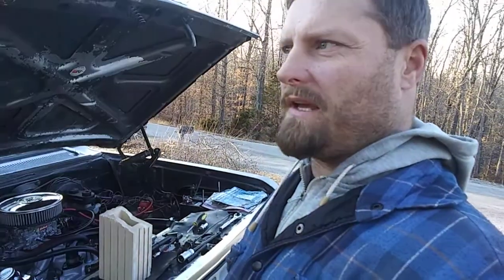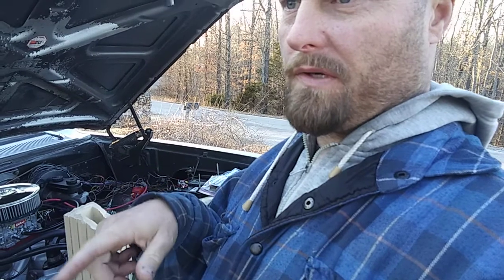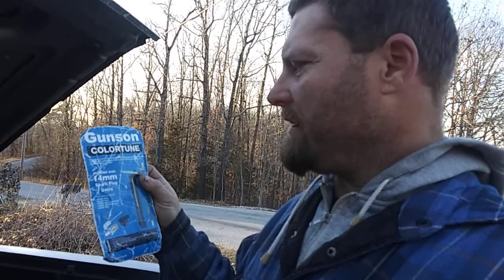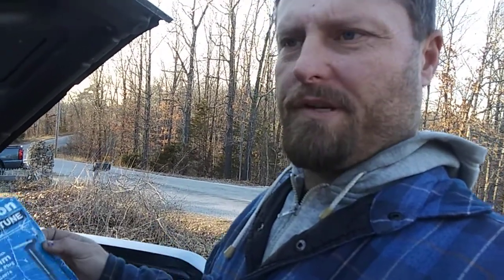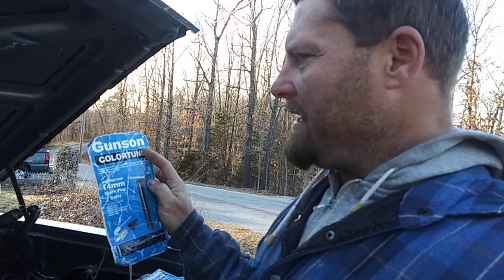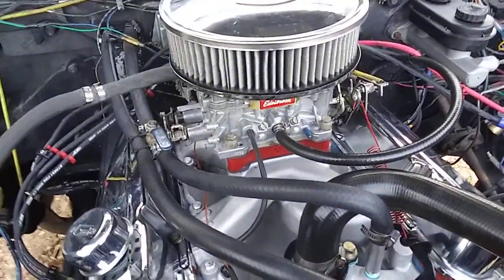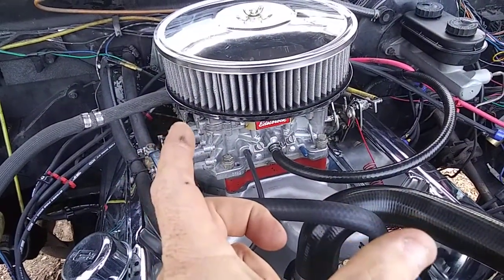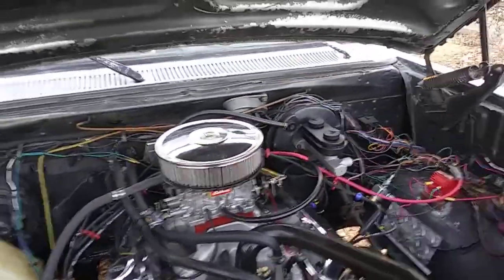DIY LOW BUDGET : GUNSON COLOR TUNE Kit - Properly tune fuel / air mixture for CARBURATED ENGINES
A low budget way to adjust the fuel / air mixure in carburated engines. the key is to adjust the mixure to get a blue flame and not  yellow or purple flame .